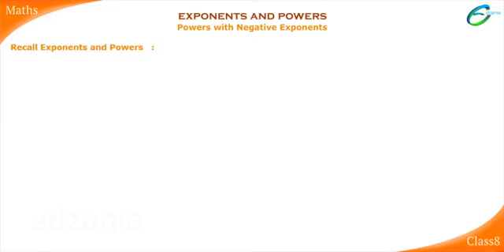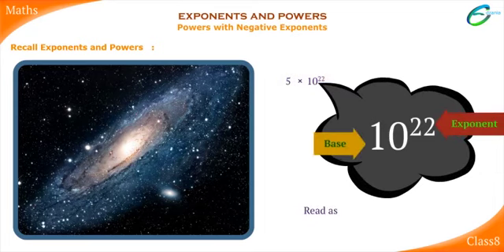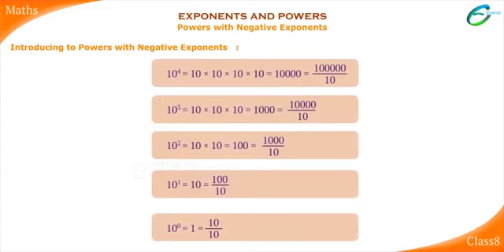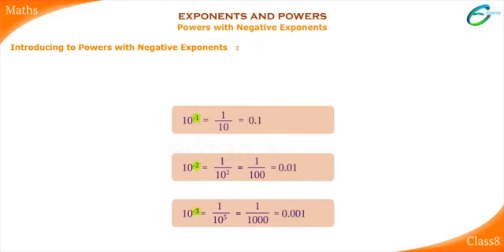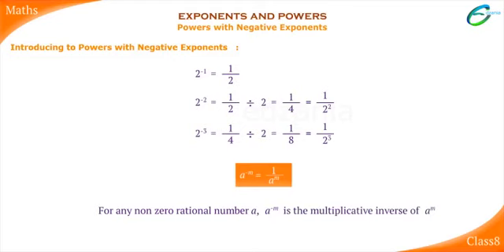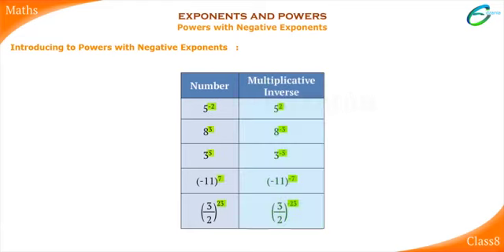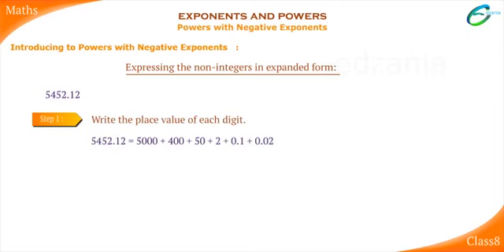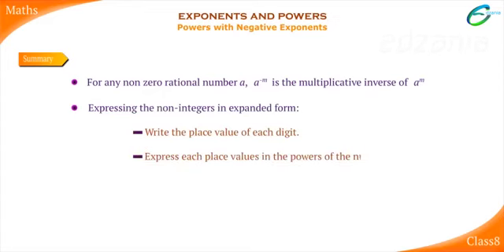Exponents and Powers-Powers with Negative Exponents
Recall exponents and powers,
Introduce powers with negative exponents